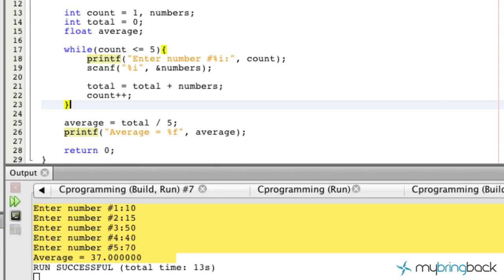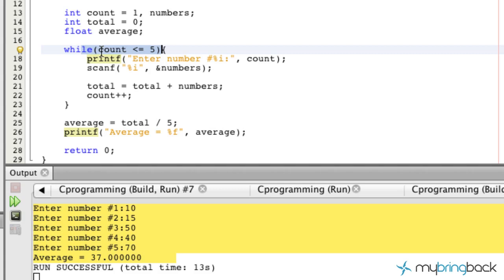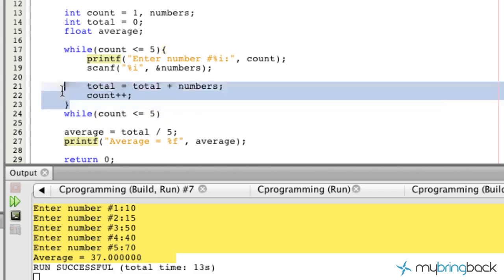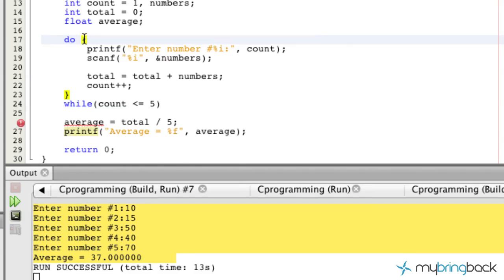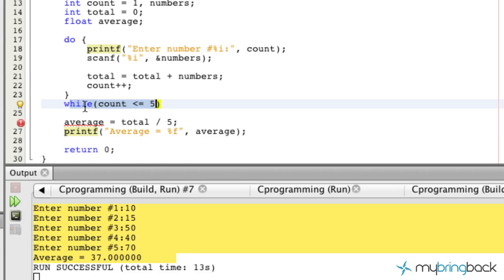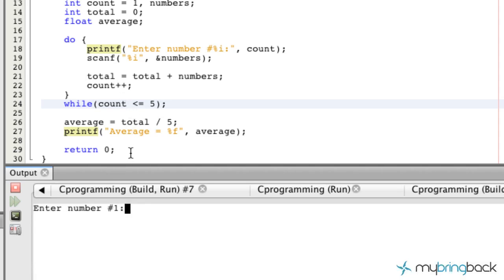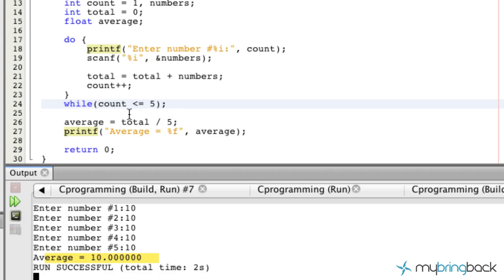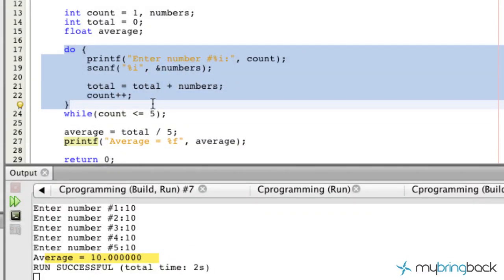Learn C Programming Tutorial 1.21 Do Statement